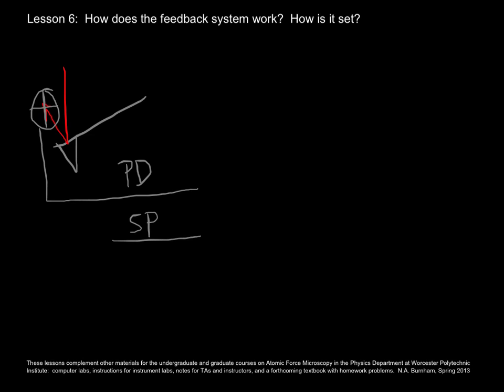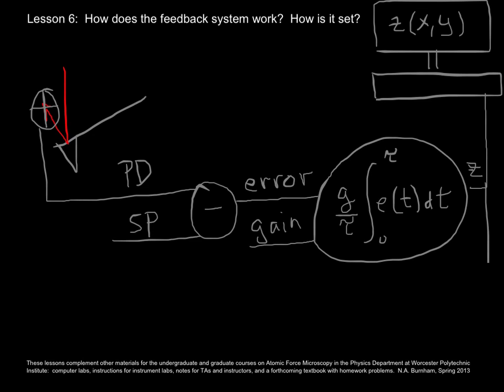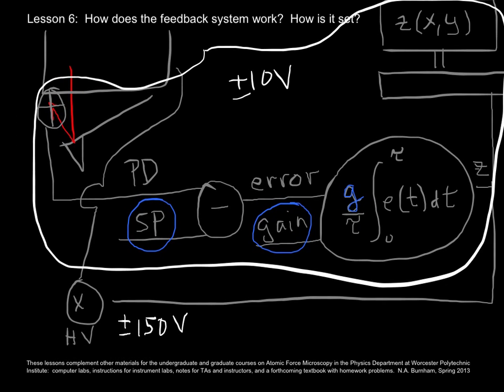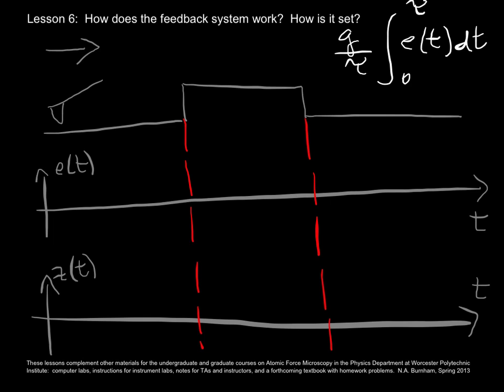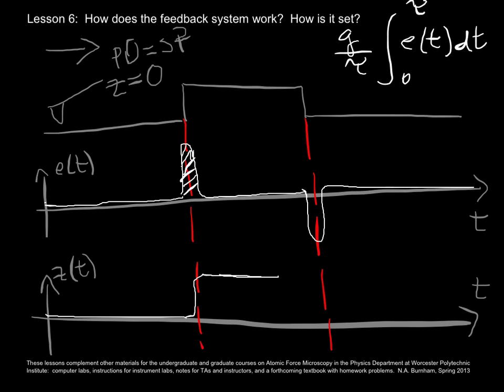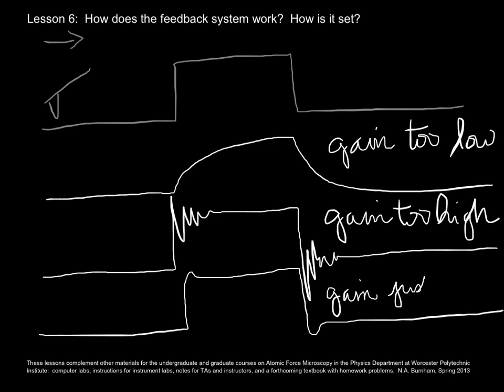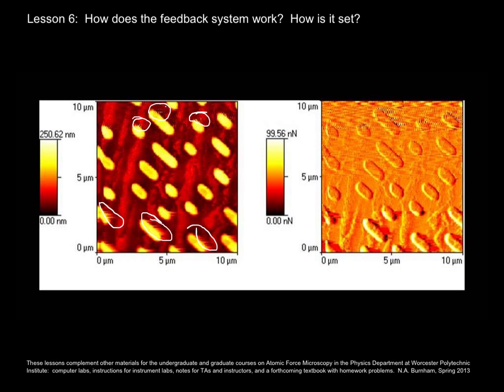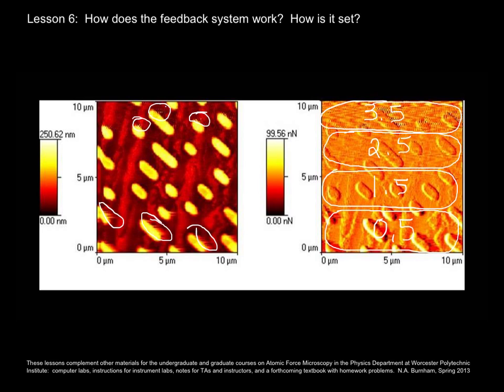AFM Lesson 6 - Feedback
To accurately reproduce the surface topography of a sample, the feedback circuit must be operating correctly.  Complementing this AFM Lesson 6 is Section 2.1 in the textbook Atomic Force Microscopy: A Concise Introduction,